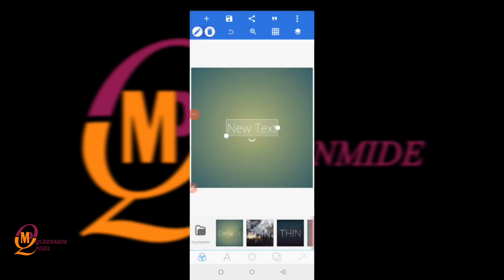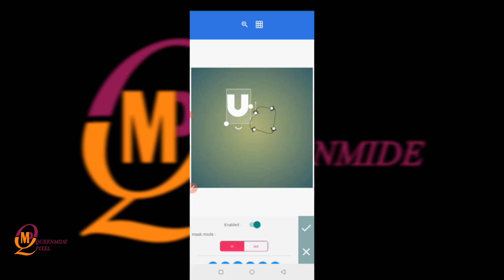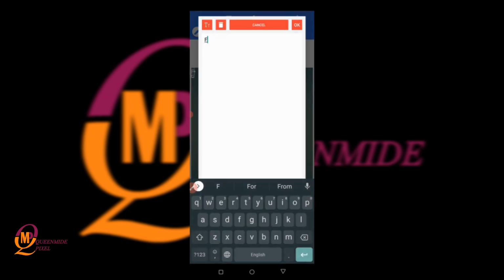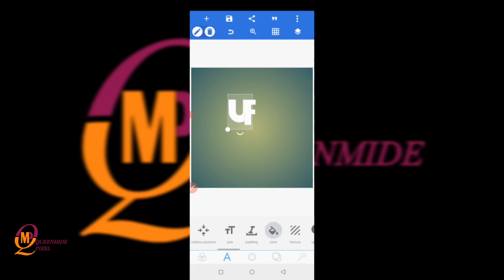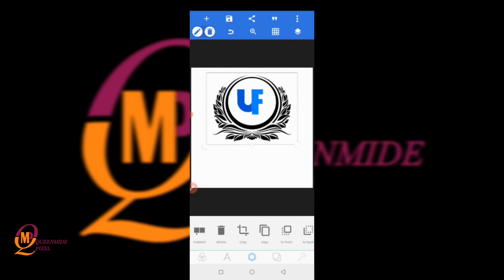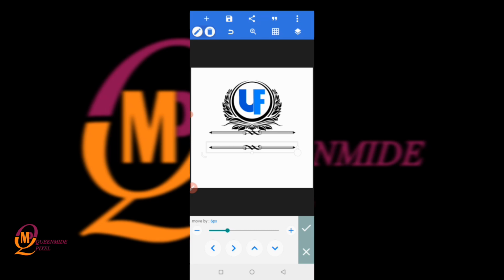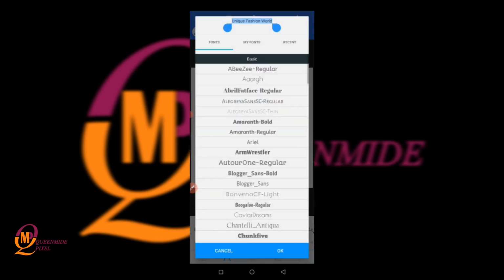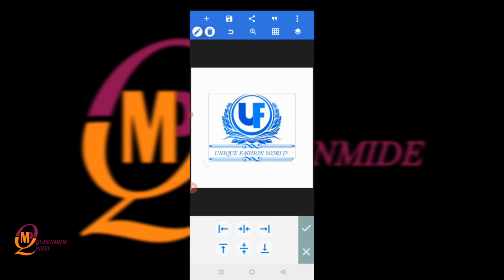logo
@how to design a brand logo